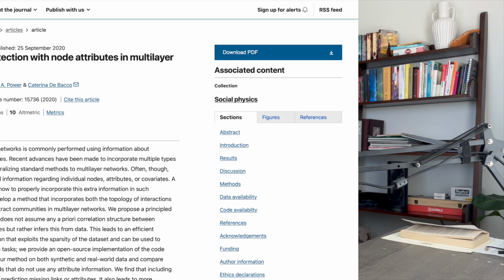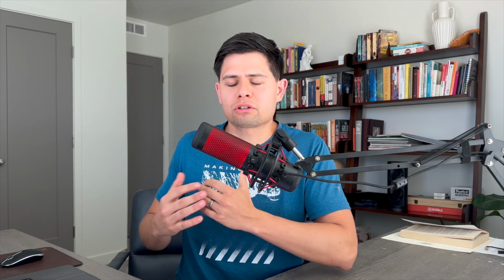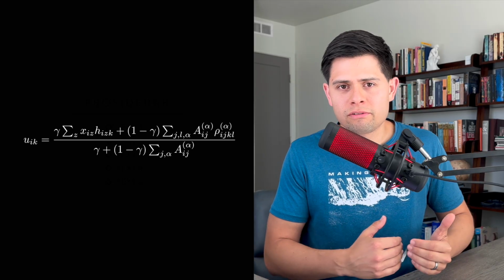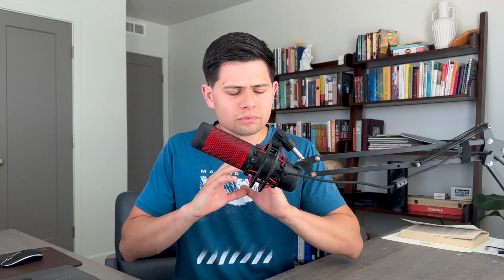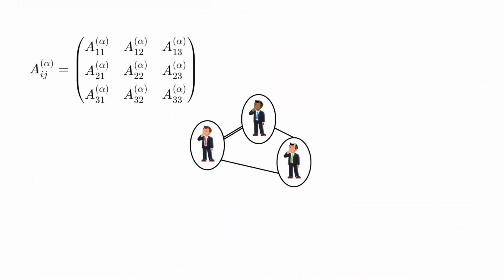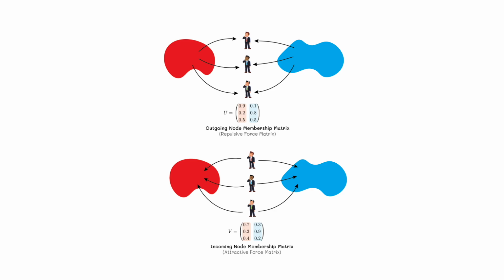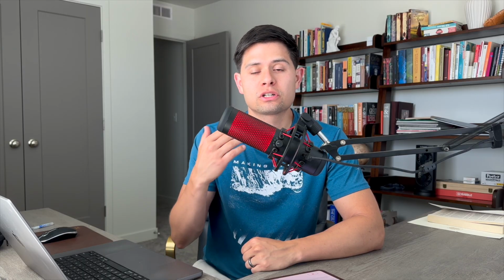Matrices, Graph Theory & Politics?!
You can also follow me on X and Bluesky.